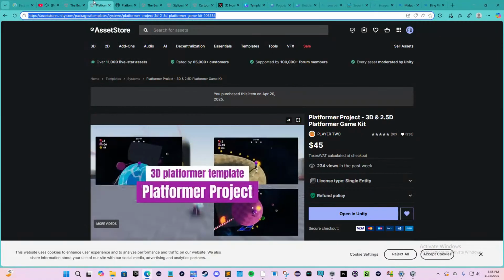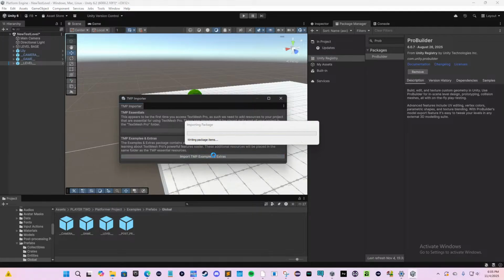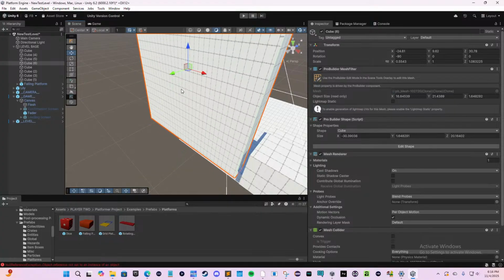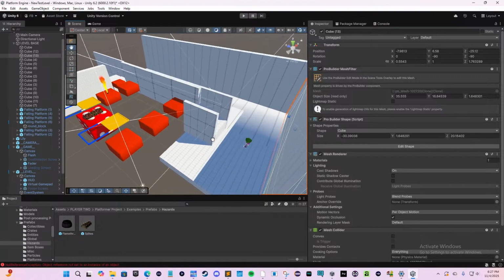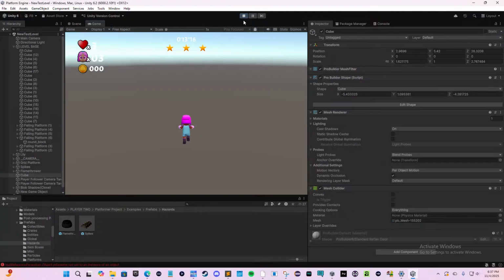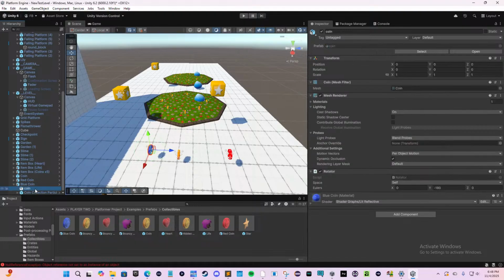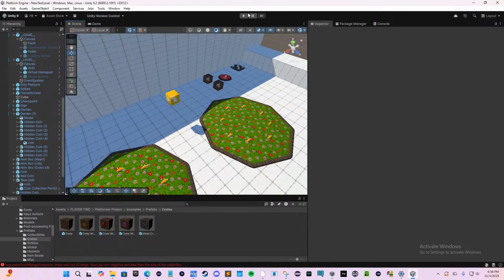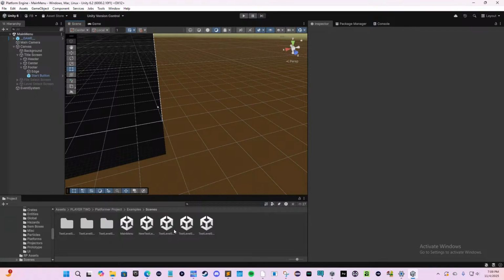Platformer Project L1: How to Get Started with the Asset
For this tutorial series, you will learn how to use the Platformer Project Asset to create your very own platformer style video games, just like Mario and Sonic. For this first lesson, we will go over the basics of the asset and what you will get. If time permits, I will be able to showcase how to make your first level.

The asset itself ($45 USD)

SERIES NOTES
- For this asset series tutorials, we will focus on what is in the asset package and also use Probuilder to make prototype platforms to make the series easier to understand

- You should use Unity 6 for this project. You may notice that I do have a Unity version 2. That is for VRChat world development

- There will be one mini project, and one "final project" type thing to allow you to re-enforce what you have learned